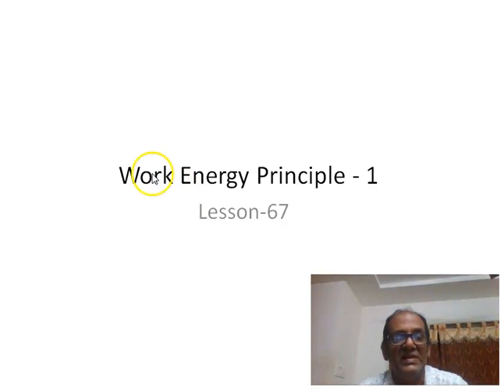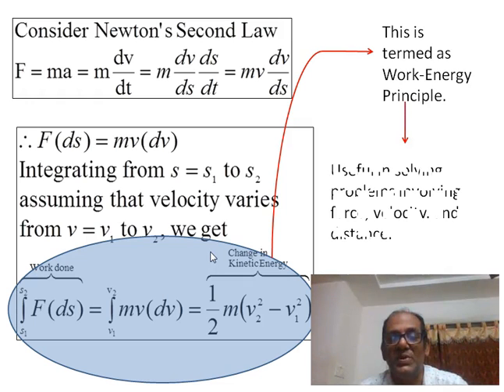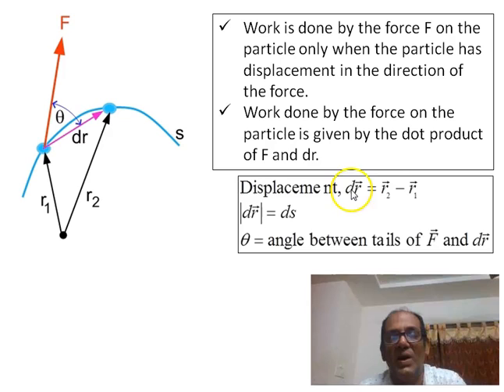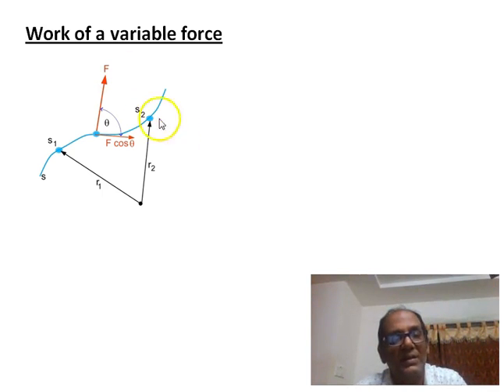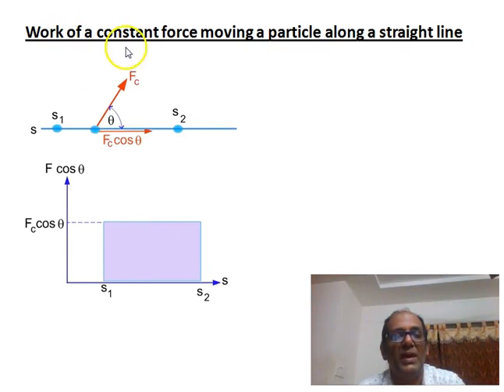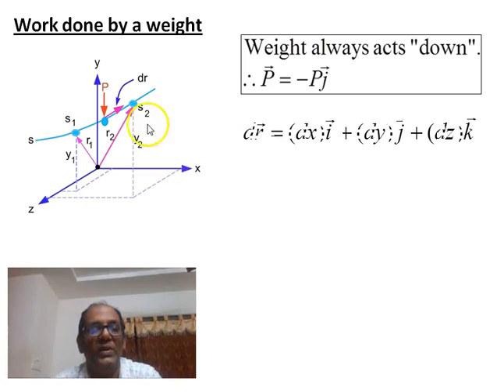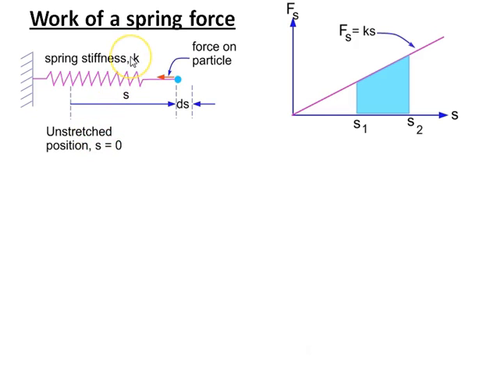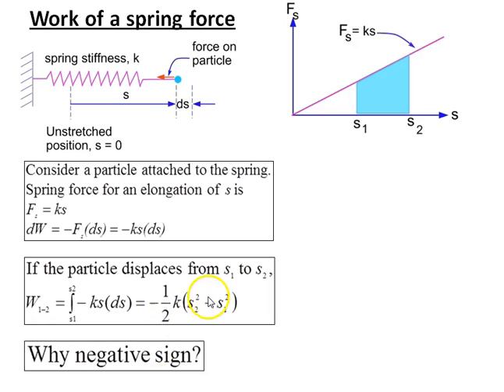Lesson 67 Work Energy intro Work of a force